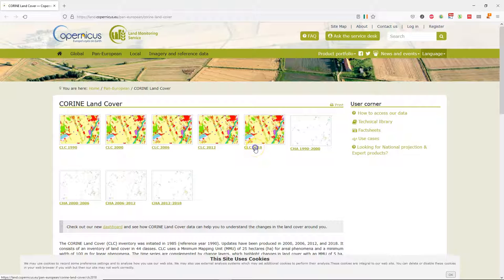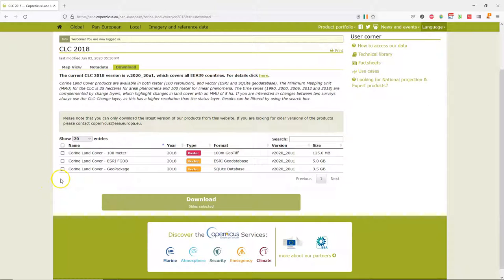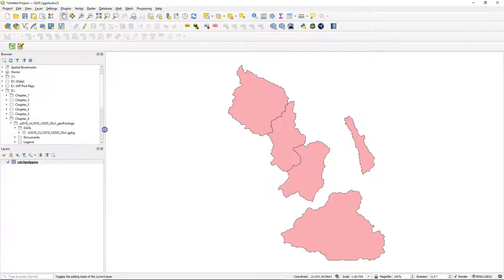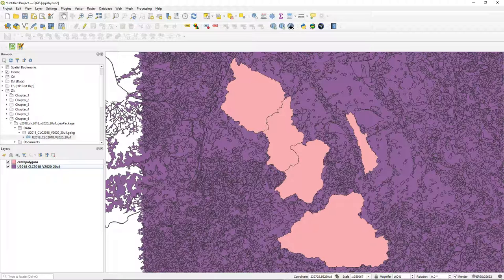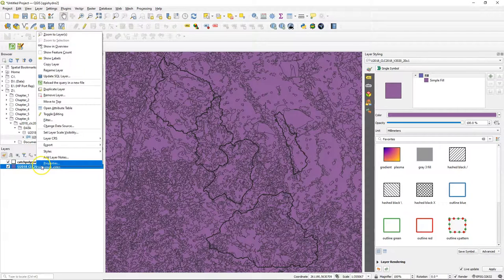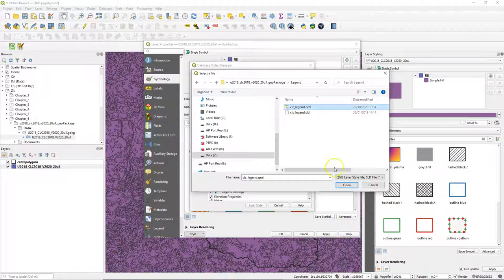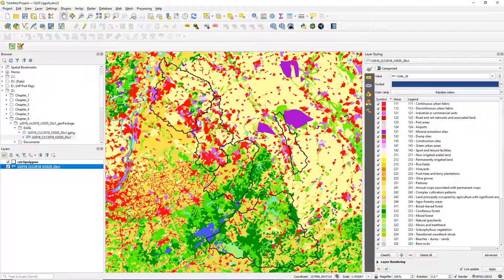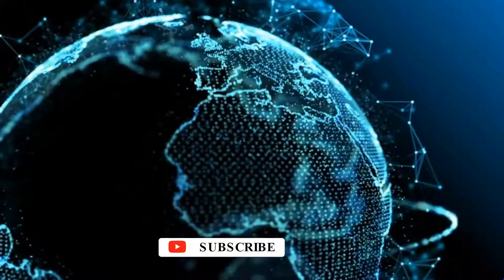Download and Style CORINE Land Cover Data in QGIS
This video covers section 6.3 of the book QGIS for Hydrological Applications, Second Edition, by Hans van der Kwast and Kurt Menke. You'll learn how to download the CORINE Land Cover Data as a GeoPackage and to style it in QGIS using a QLD file.